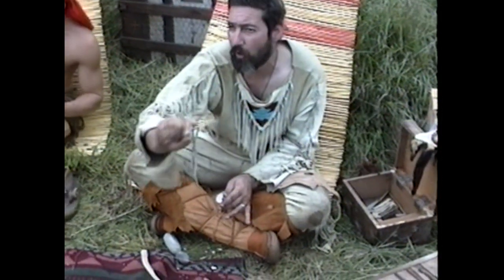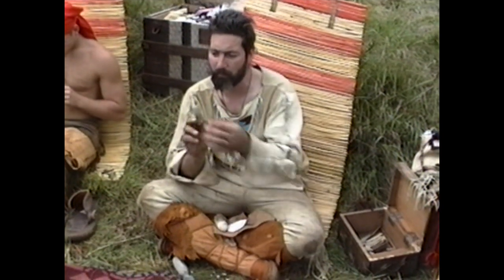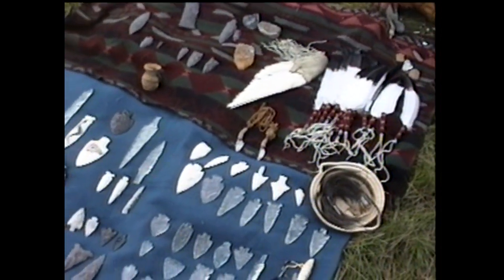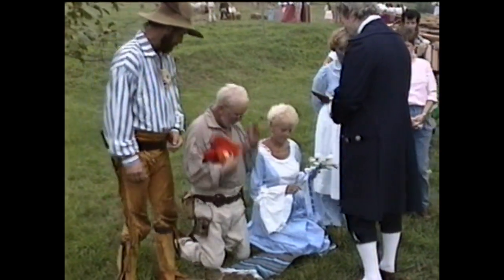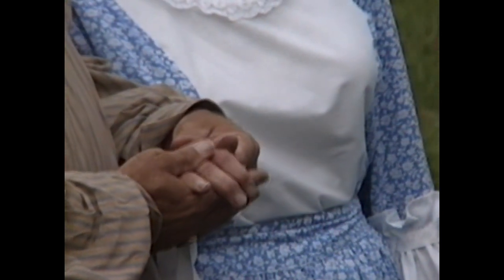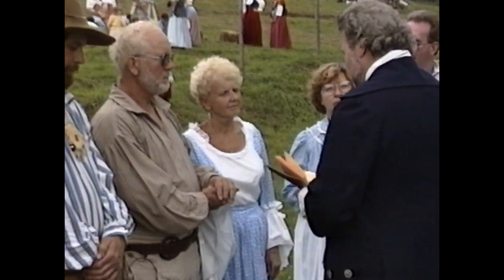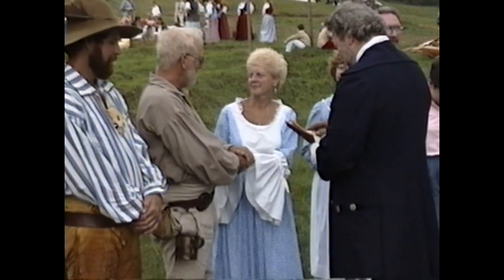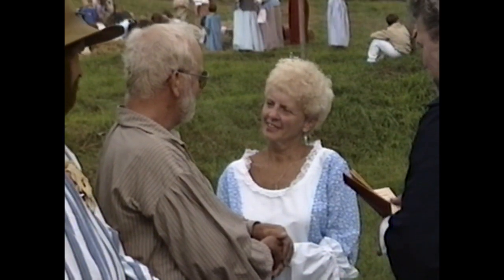NMLRA Eastern Rendezvous 26-Sep-1993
Transferred video footage taken back on September 26th of 1993 during a visit north of Madison, Pennsylvania for the National Muzzle Loading Rifle Association's Eastern Rendezvous. Video is made of combined random video clips taken on that day. Lots of folks in period costume, period camp activities, period church services and even a period style wedding!